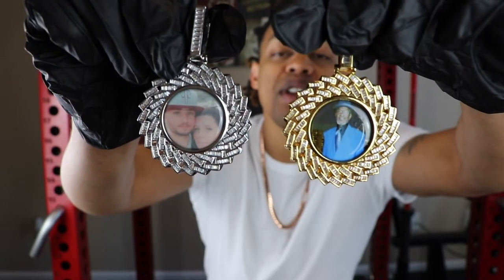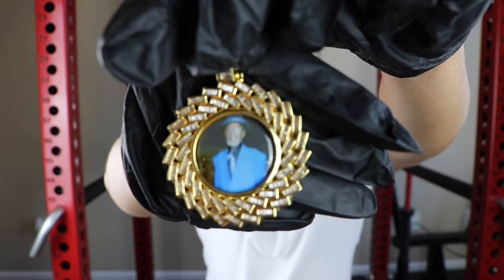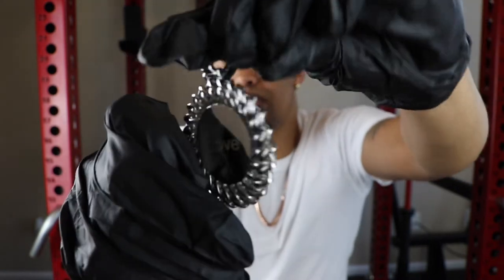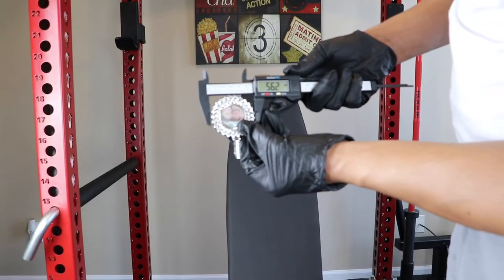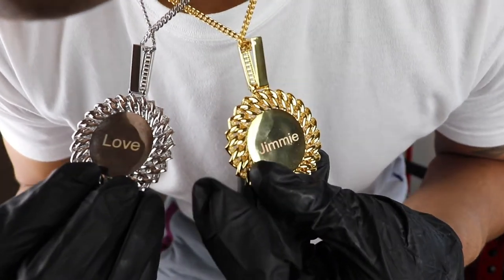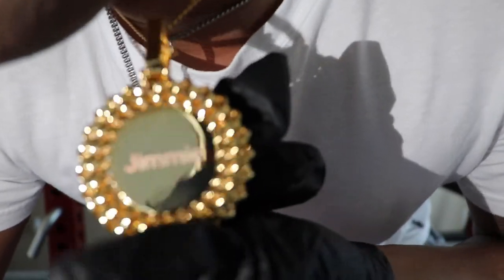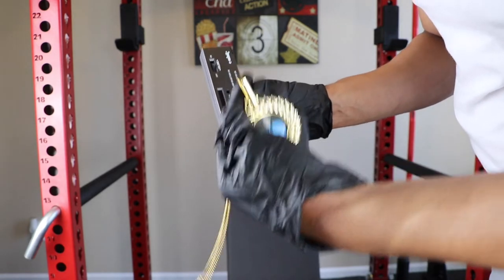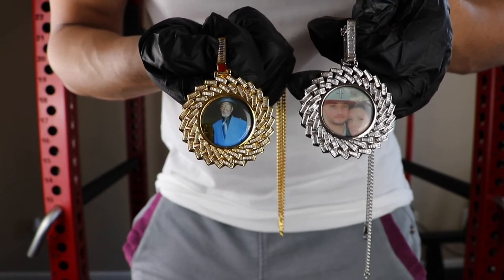The Guu Shop Large Baguette 3D Custom Picture Pendant